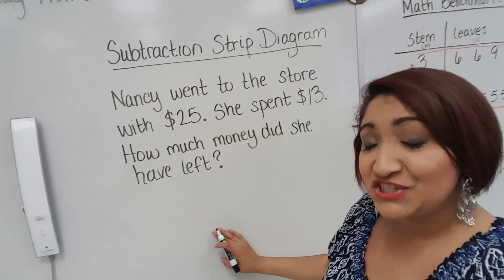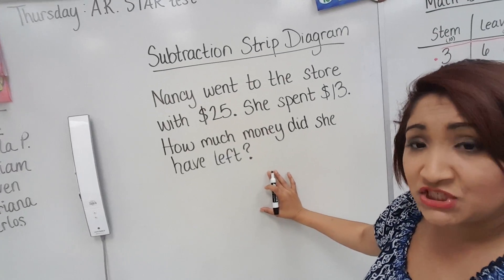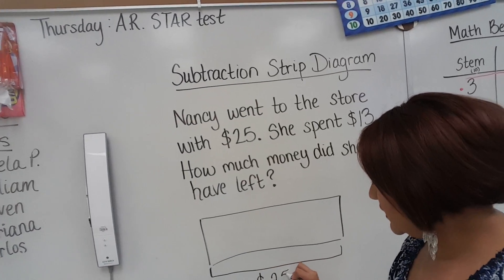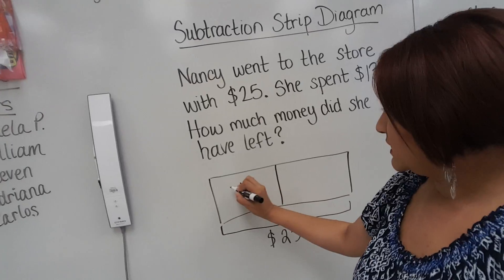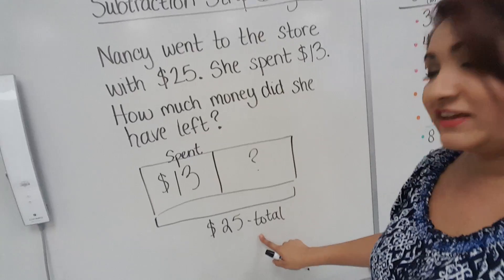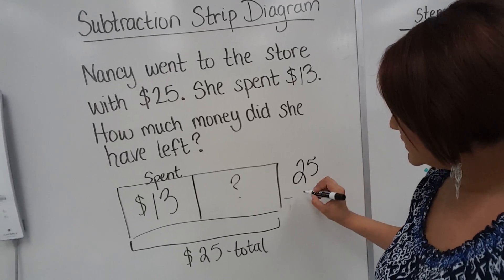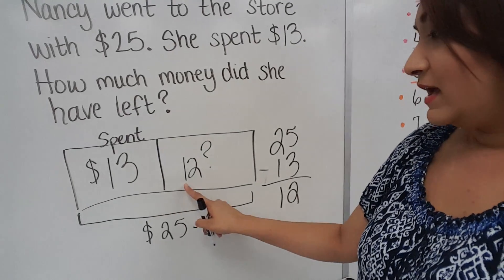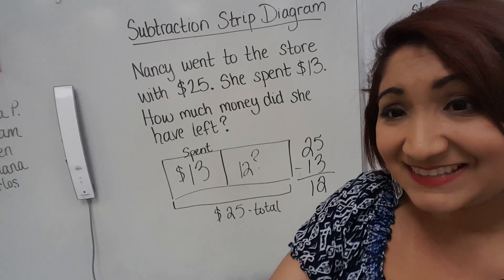➖Subtraction Strip Diagrams➖